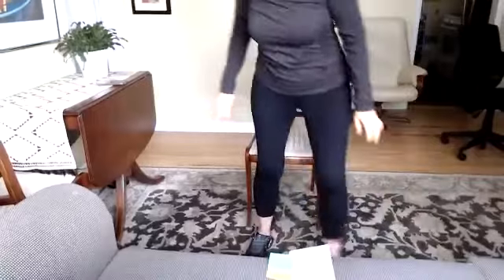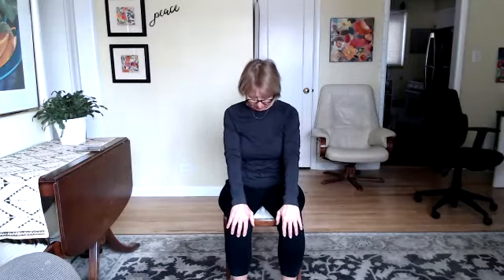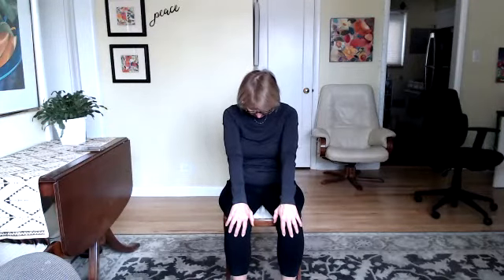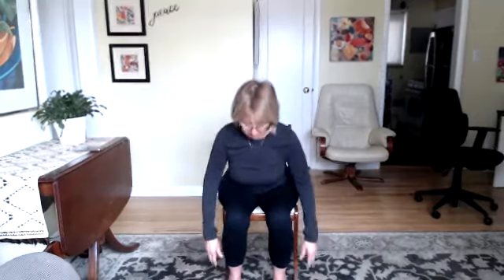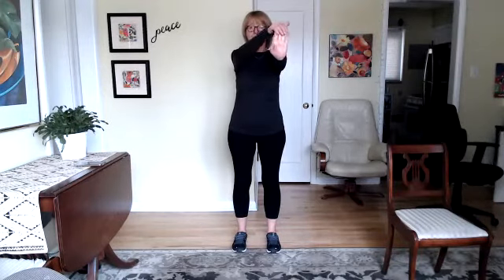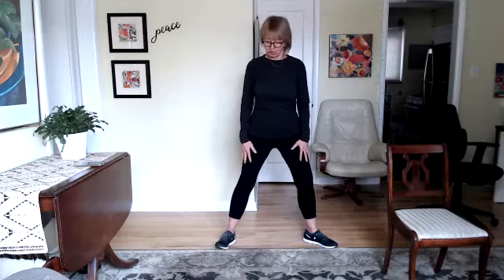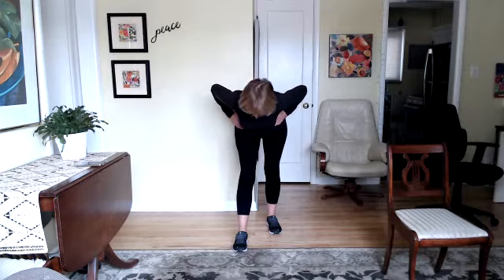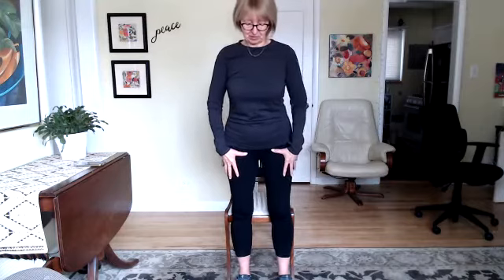Gentle Yoga for Back, Hips, Legs, Feet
This gentle flow will invite strength and flexibility in our hips, back, and legs to improve balance and prevent falls.